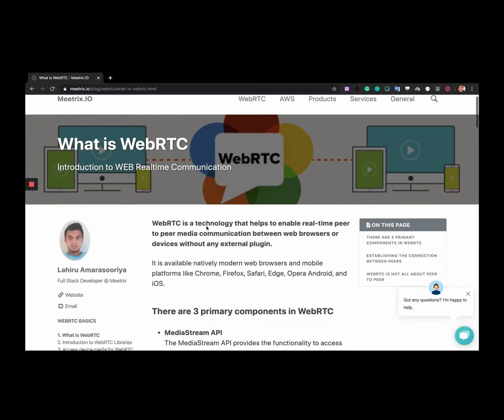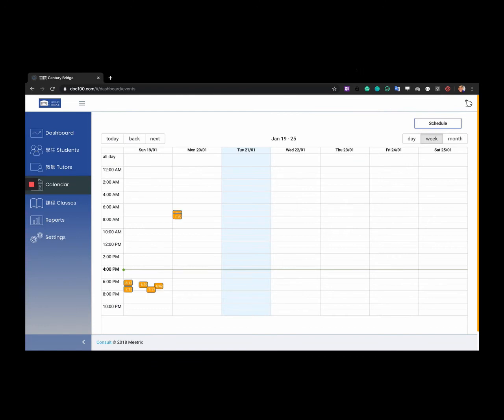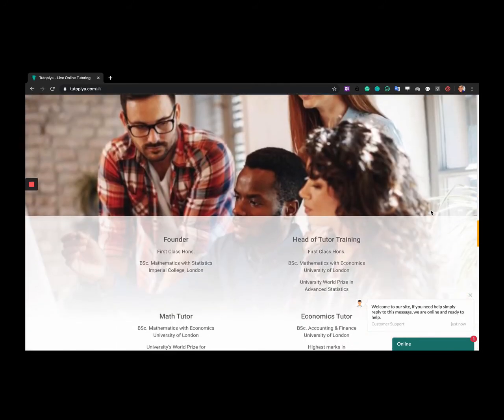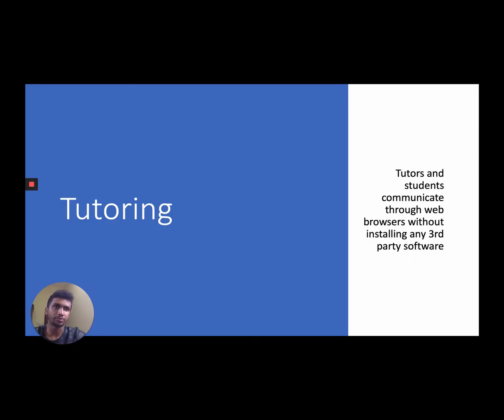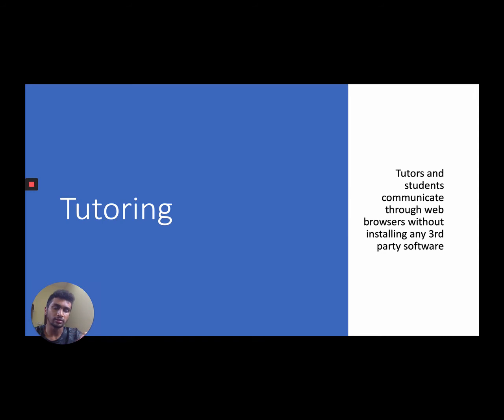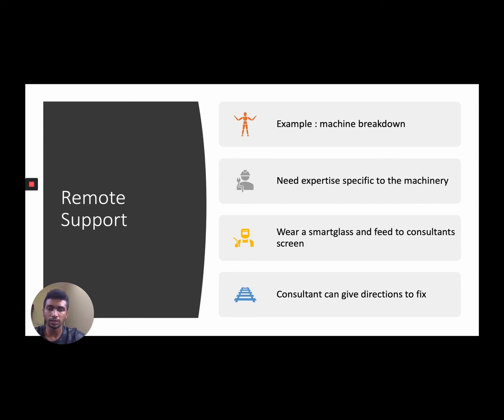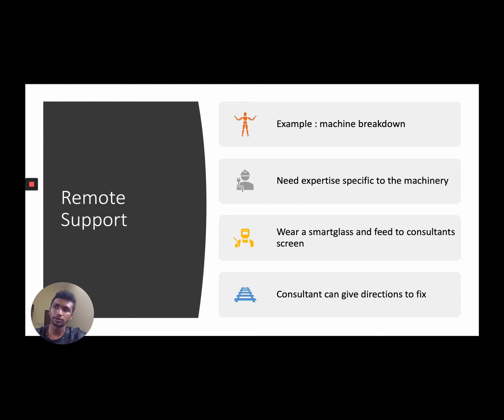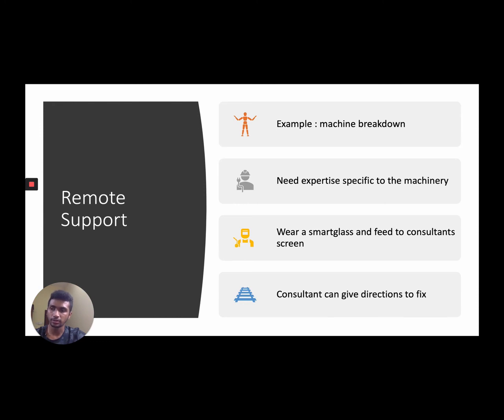Introduction to webRTC and it’s uses cases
Introduction to our series on webRTC.

We will be covering some of the major use cases of webRTC and popular open-source projects of webRTC